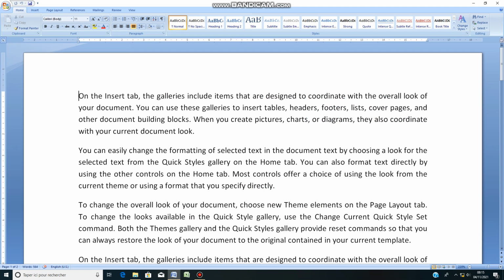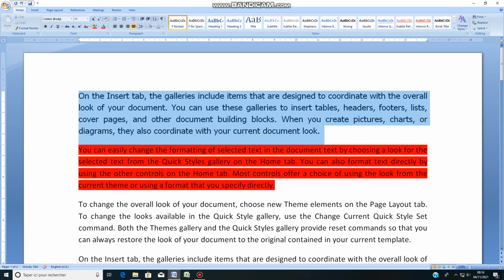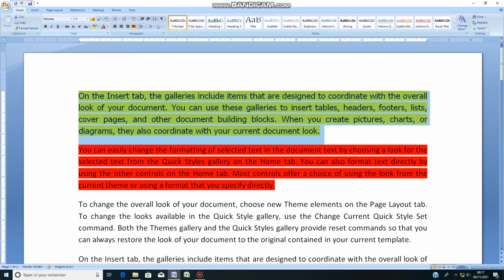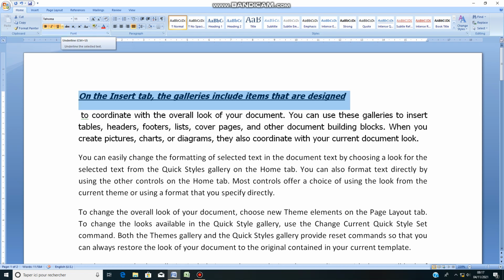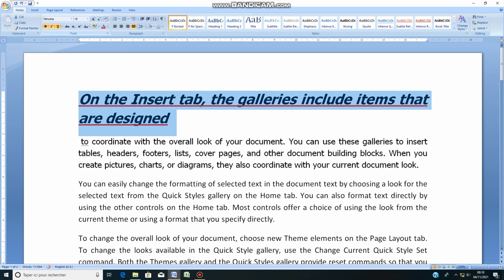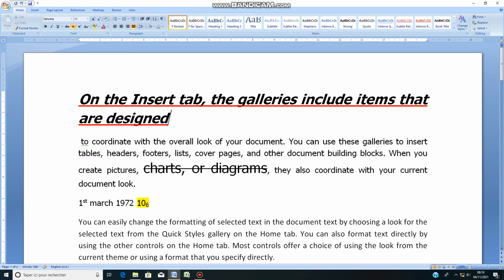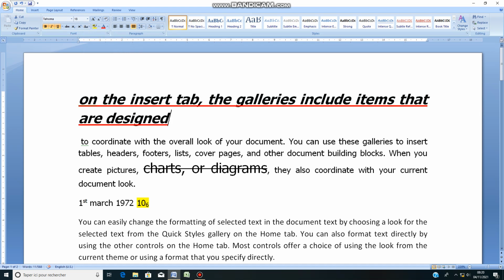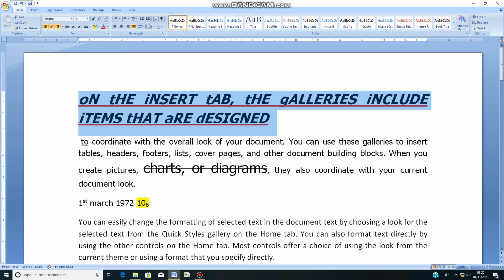UNLOCKING THE SECRETS OF TEXT FORMATTING IN MICROSOFT WORD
How can I improve my text formatting skills in MS Word?
   • How can I improve my text formatting ...
what next!
Formatting Text in MS Word: A Beginner's Guide
   • Formatting Text in MS Word: A Beginner...

Getting Started with Microsoft Word